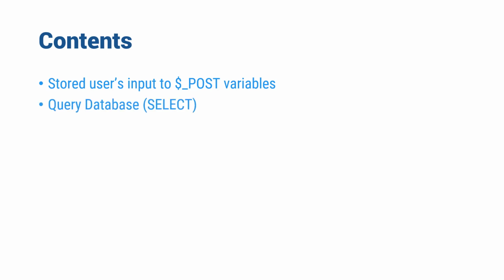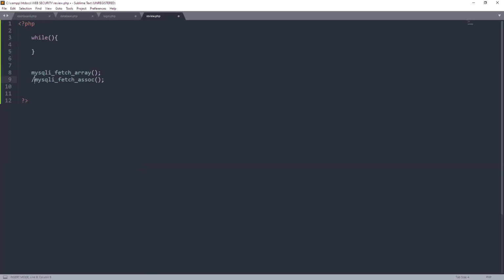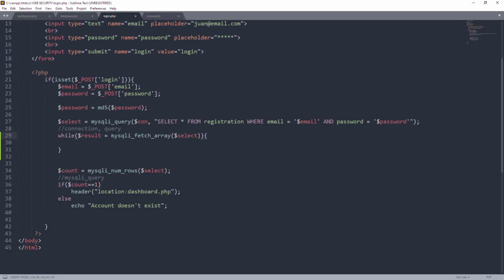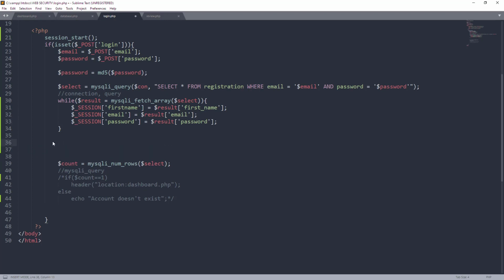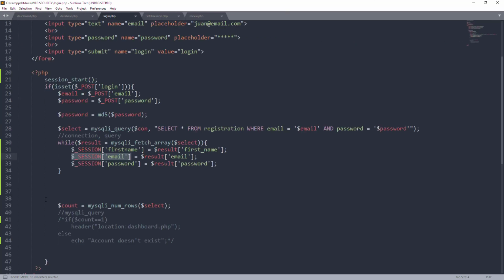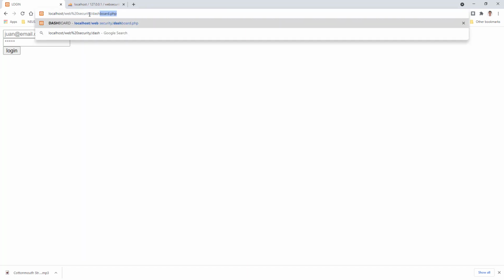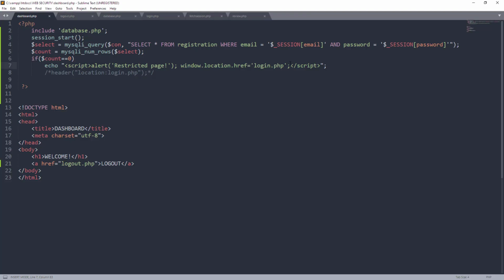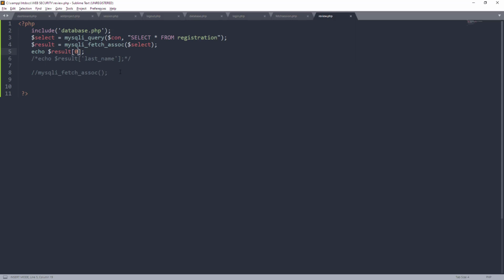Integrating SESSIONS in PHP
CONTENT
-Display information from database in PHP
-What is session?
-How to integrate PHP sessions in web page
-mysqli_fetch_array vs mysqli_fetch_assoc